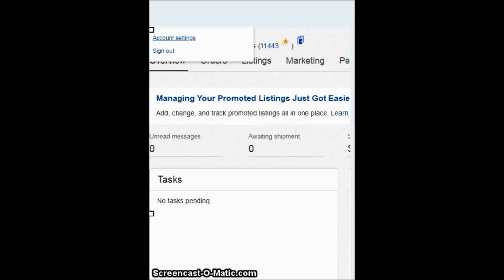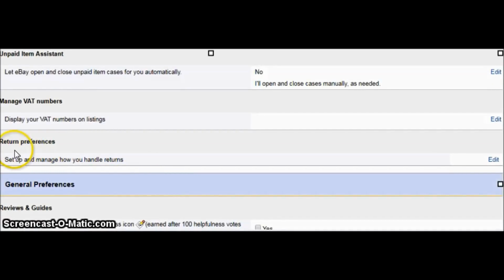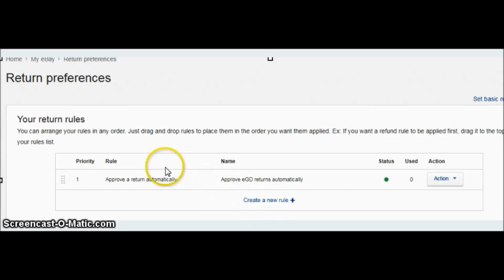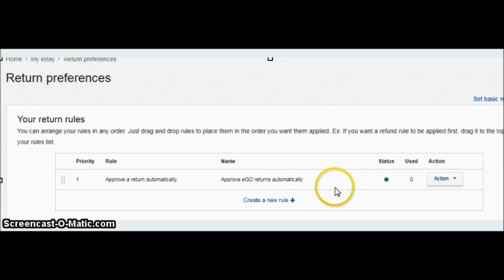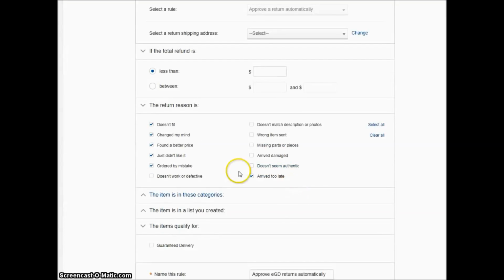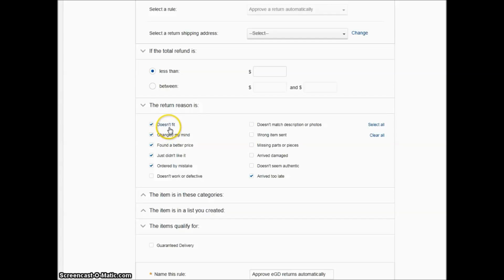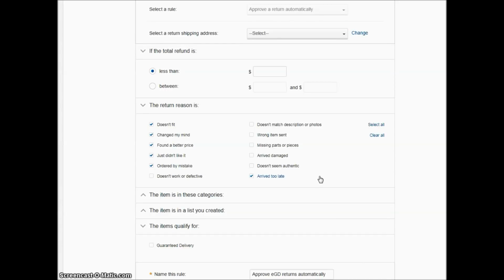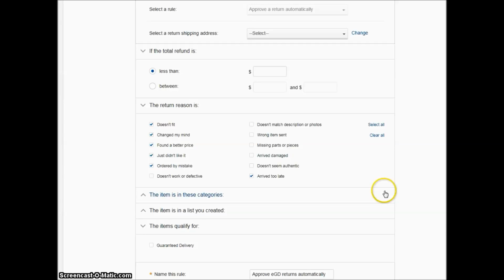eBay Talk - How to Edit or Update Your Return Prefs on eBay and Huge SNAD Case Update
Important update and important news I have just learned about SNAD returns on eBay